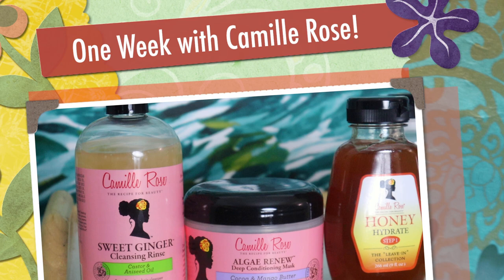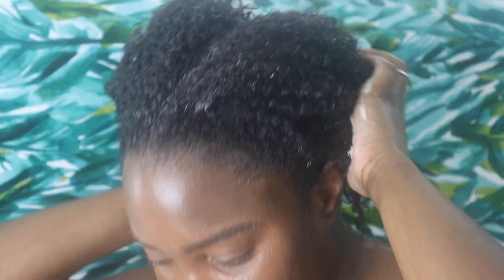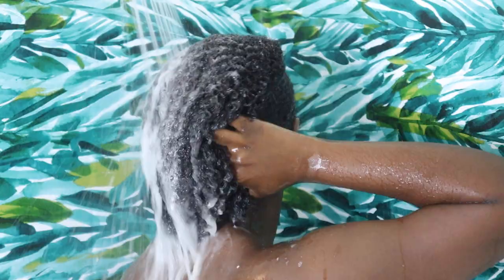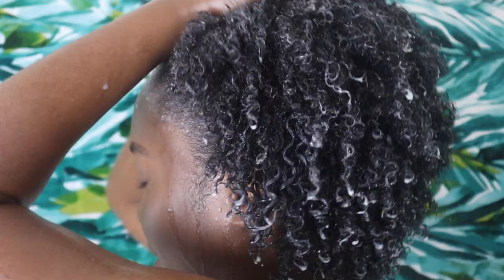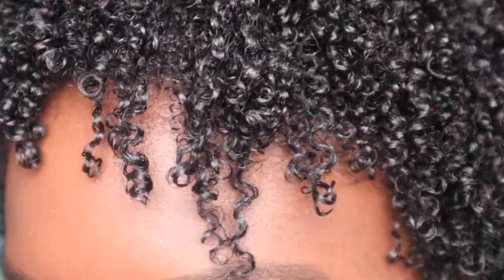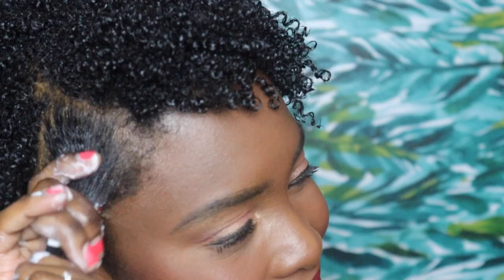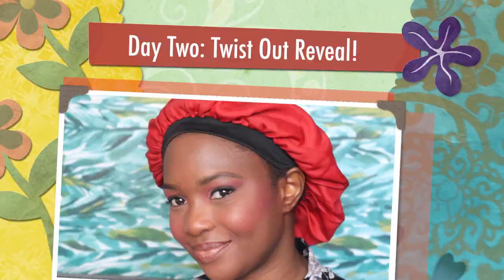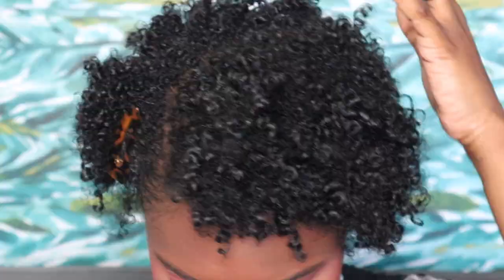Wash and Go & Twist Out with Camille Rose - Styling Short Natural Type 4 Hair - No Heat - 4A, 4B 4C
Follow my brand new Instagram account @NaturallyMariama

Day Two - Twist Out:
Camille Rose Almond Jai Twisting Butter
Camille Rose Cocoa Nibs & Honey Ultimate Growth Serum

Hair Type: Natural, Type 4, fine, low porosity strands
Last Relaxer: November 2019
Big Chop: July 2020

*Mariama has a Bachelor of Arts in Journalism and Media Studies and she is a freelance beauty and lifestyle content creator*